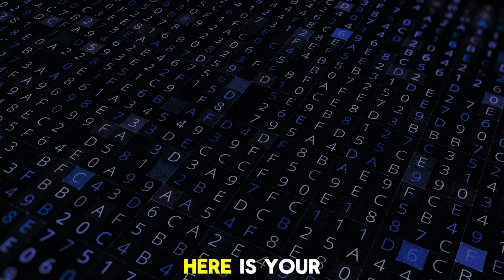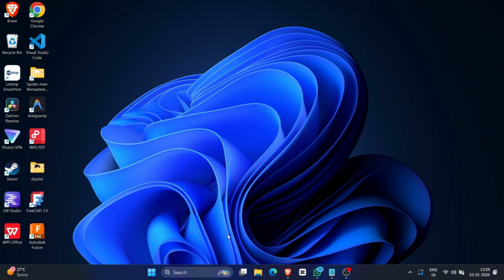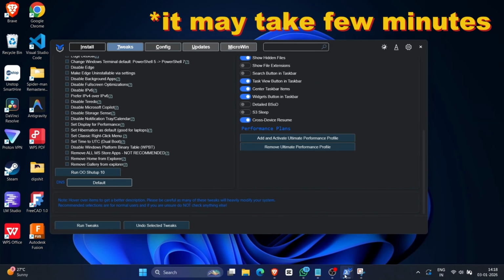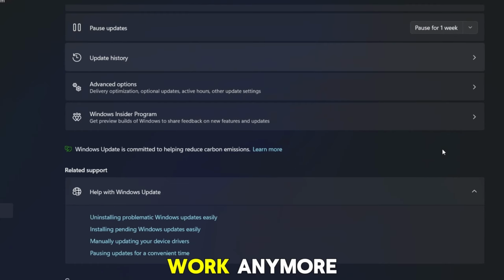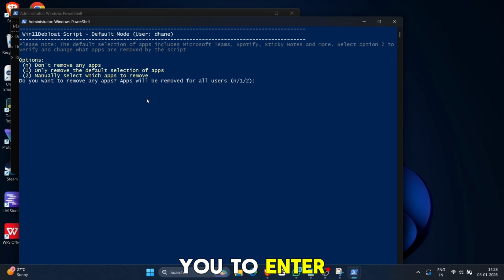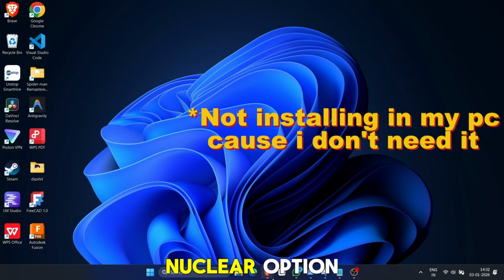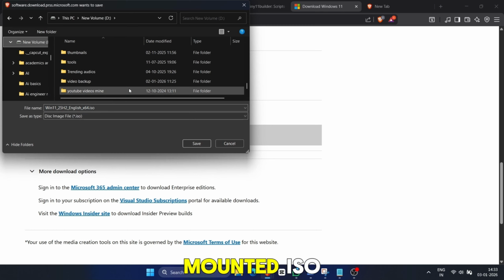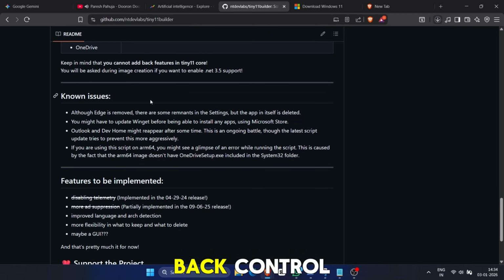How to Remove Bloatware from Windows 11 (2026) | One-Click Debloat Tool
Topic :- I Deleted Everything Microsoft Forced on Me (And My PC is 2x Faster)

Description :-

Is your Windows 11 slow, bloated, and full of ads? In this video, we use the "Illegal" Windows 11 Cleaner methods to remove bloatware, stop AI tracking, and reclaim your RAM. We’re breaking down the 3 best breakout tools in 2026: WinUtil by Chris Titus, Win11-Debloat, and the "Nuclear Option" Tiny11.

🔗 LINKS & COMMANDS:
🔹 Tool 1 (WinUtil): i-r-m | i-ex